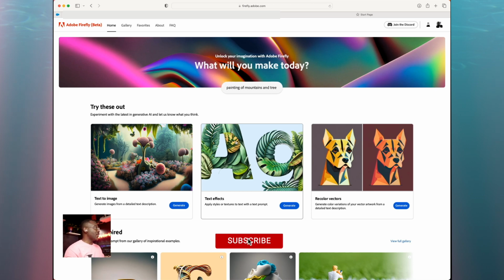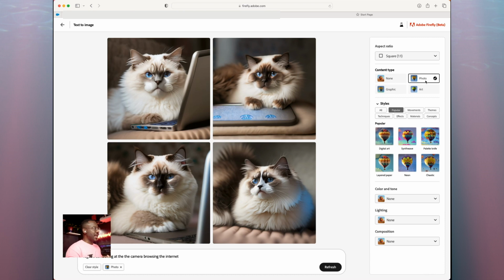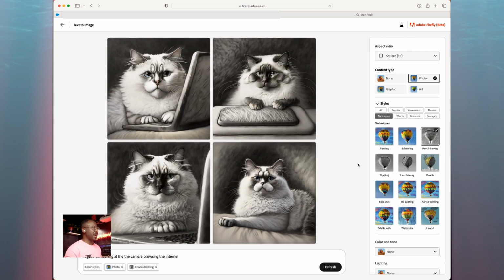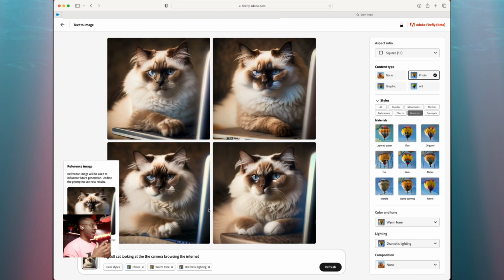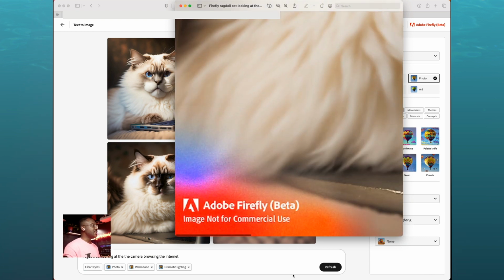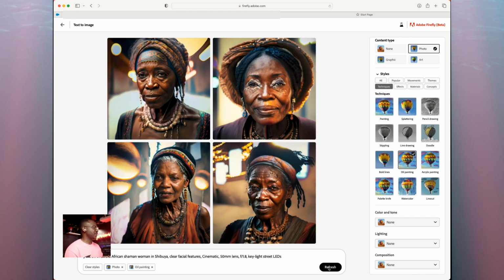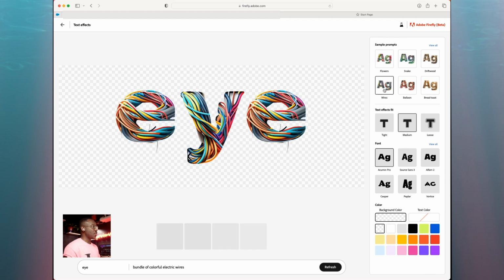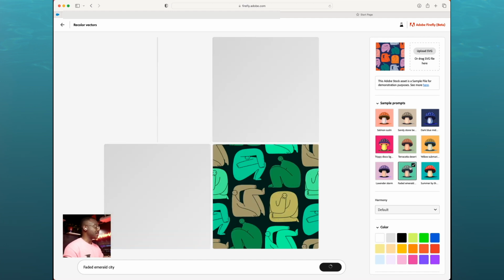Adobe Firefly: From Text to Mind-Blowing Visuals with AI Generator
OMG this is my 100th video! let's gooo people :) Today, we'll be exploring the exciting world of AI prompt to image. I was extremely excited when I got the email from adobe saying I was in to beta test Adobe Firefly a potential power house AI Art Generator.

here my deep overview.

00:00 What is AI prompt to image?
01:09 Adobe FireFly user interface
01:26 Text to Image Adobe FireFly AI tool
09:37 Adobe Copyright rules for AI designs
10:35 What is generative adversarial network?
13:20 Text Effects Adobe Firefly AI tool
16:43 Recolor Vectors Adobe Firefly AI tool
18:13 Conclusion

Work Tools

DJI Mavic 3
SECONDARY CAMERA
DJI MINI 3 Pro
GoPro Hero 8
Sony A6400